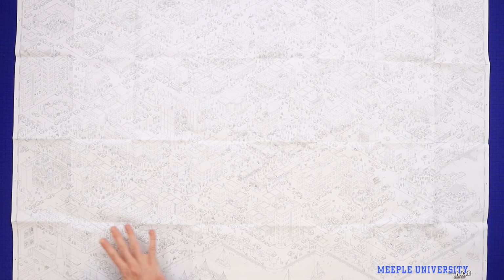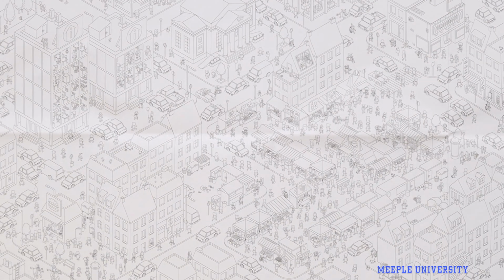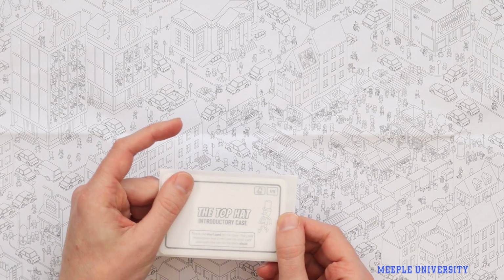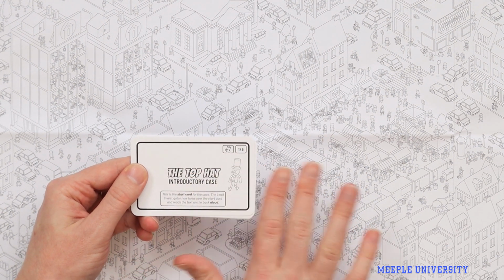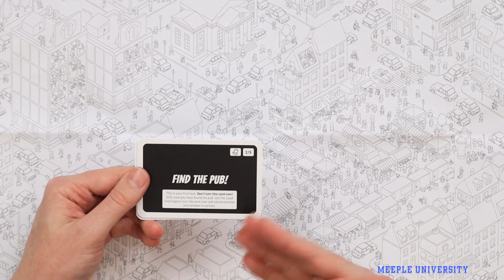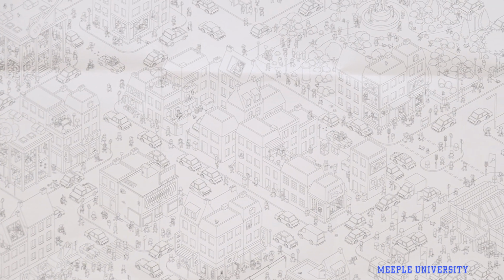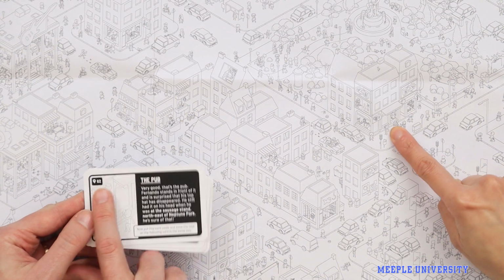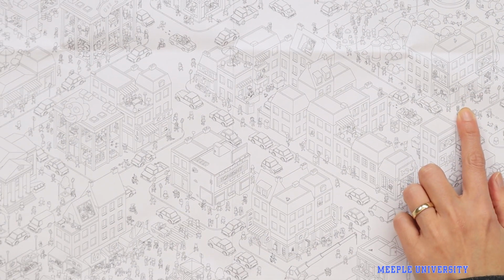MicroMacro Crime City - Should You Play?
Stella and Tarrant share our review of initial impressions and thoughts of MicroMacro Crime City , and a quick overview of game. "Should You Play" series is our unpaid board game review videos, for board games that we picked ourselves. Board games may be provided by publishers.

INDEX
00:00 Start
00:56 Overview
03:58 Thoughts